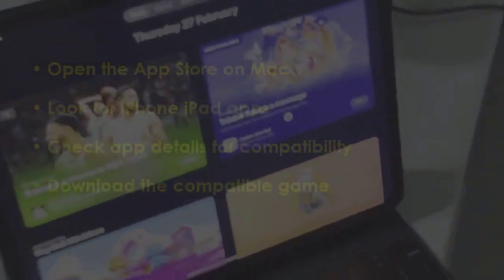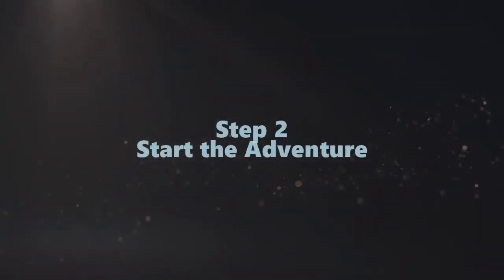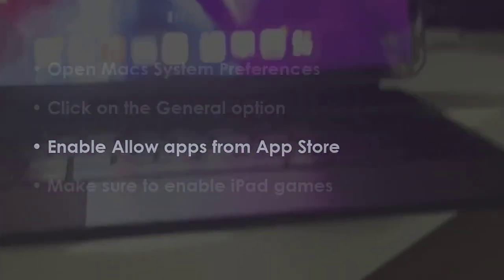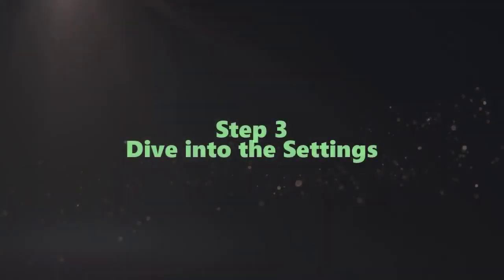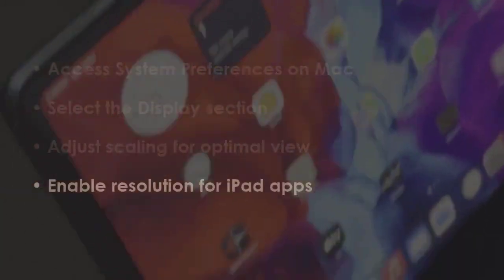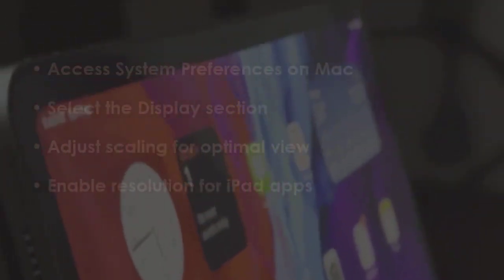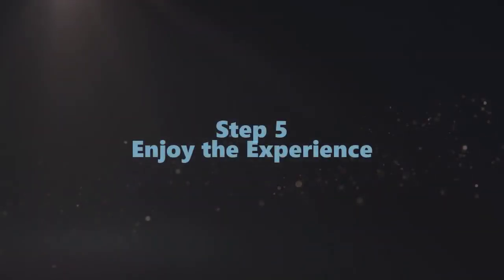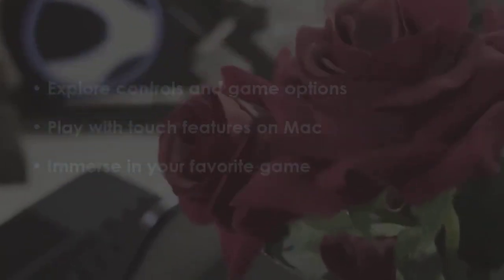HOW TO PLAY IPAD GAMES ON MAC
This point by point guide will help you in fixing ipad issues.
 Guide : [ how to play ipad games on mac ]